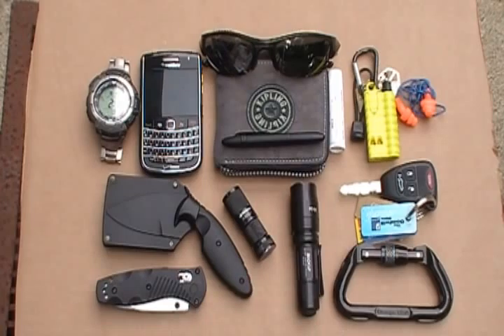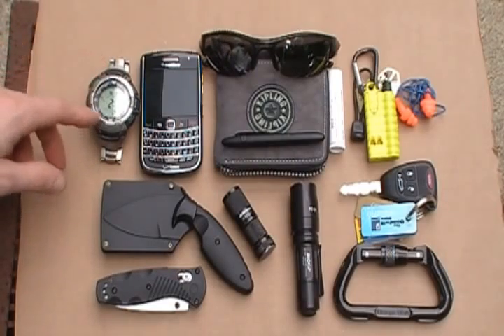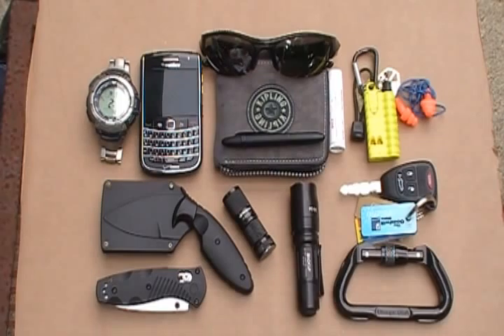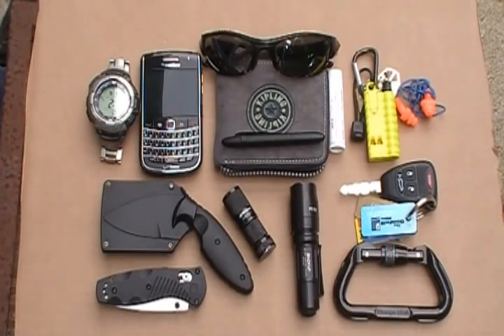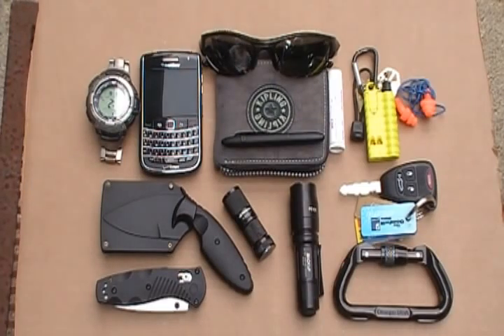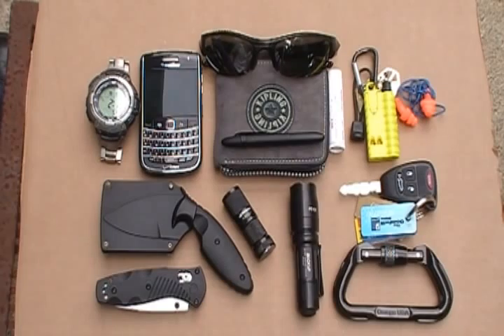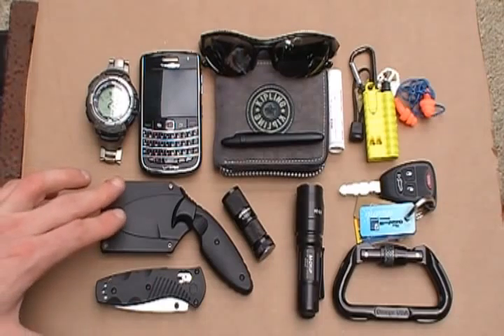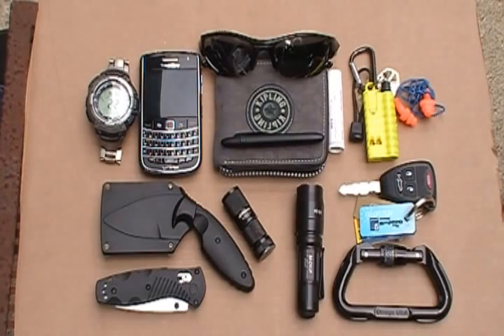Finky198's EDC Sept 2011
Just a not so quick EDC video about the gear I carry and use on a daily basis
well heres the list incase you missed something:
Casio Protek prg80t
Blackberry Bold 9650
Oakley flak jackets
Kipling wallet
Fisher space pen
Chapstick
Benchmade Houdini key chain tool
Ear protection
Keys House and Car
Omega pacific carabiner
Surefire E1B Backup
4sevens quark mini xml 123
Kabar  TDI plain edge
Benchmade 585S mini Barrage

while your at it Please check out
Alonfn2.blogspot.com